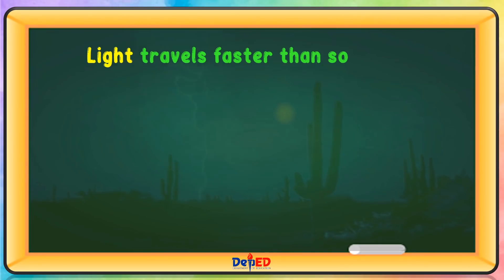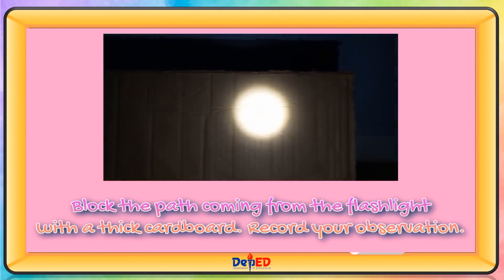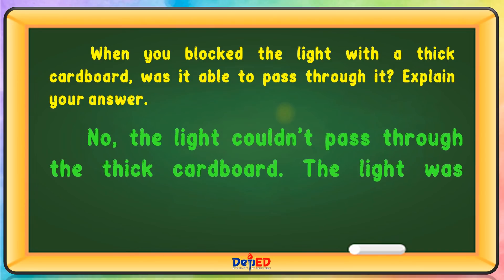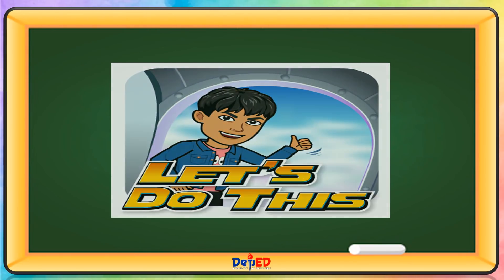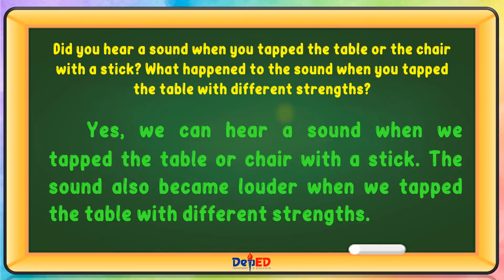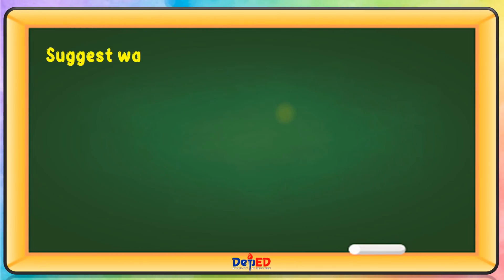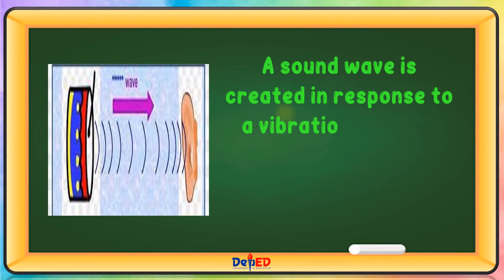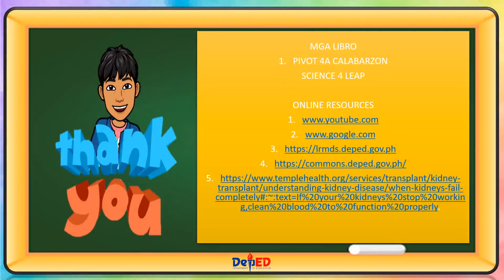SCIENCE 4 | LIGHT, HEAT AND SOUND | WEEK 5 & 6 | QUARTER 3 | MELC-BASED